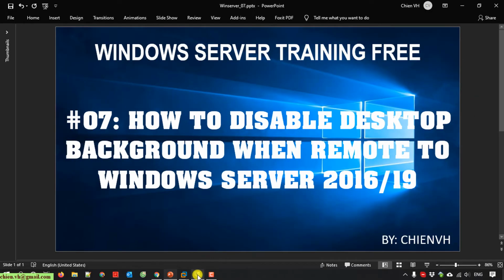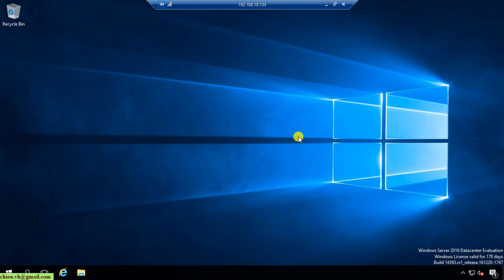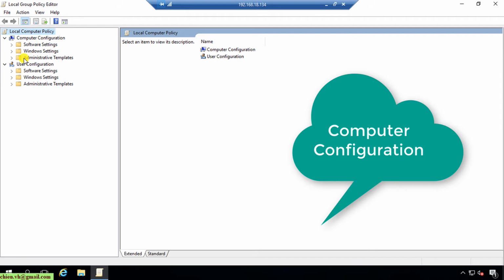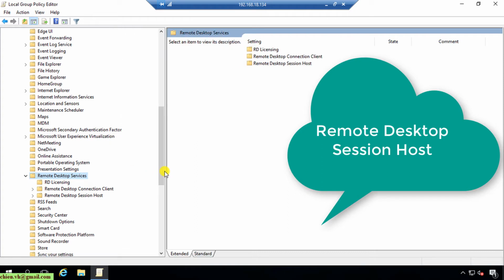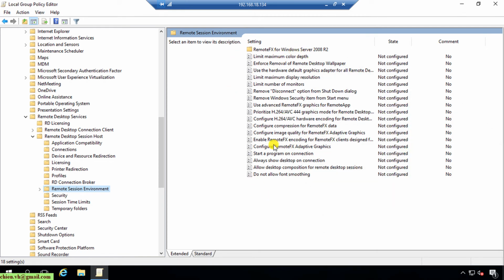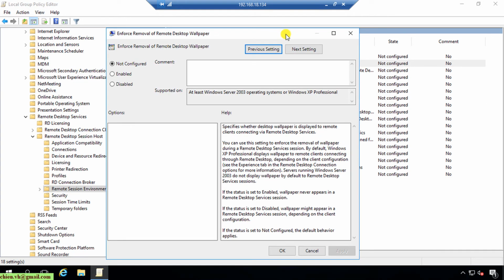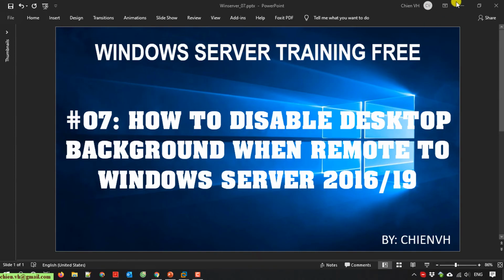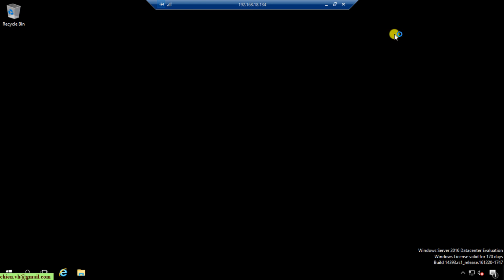Windows Server | #07: How to Disable Desktop Background When Remote to Windows Server 2016/2019?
How to Enable/Disable Desktop Background on a Remote Computer?
How to enable desktop background on a remote computer?
Disable Desktop Wallpaper when Remote Controlling computer?
Remove desktop wallpaper when I remote to a server?
Disable wallpaper when remote desktop to windows server.
How to easily remove wallpaper in Remote Desktop on Windows server 2016/2012/10/8.1?

How to Create New Account in Windows Server 2016/2019?
Create accounts in windows server.
How to create new account in window server?
Easy way to create account in windows server.
How to remote desktop from Windows 10/8/7 to Windows Server 2019/2016/2012?
How to enable remote desktop on windows server?
How to Enable Remote Desktop On Windows Server 2016?
Install IIS with Powershell on Windows Server 2016 Datacenter.
How to Install IIS on Windows Server 2016 Datacenter?
How To Install IIS In Windows Server 2016?
Enabling IIS and required IIS components on Windows Server.
Windows Server Training Free Video.
Windows Server free course training.